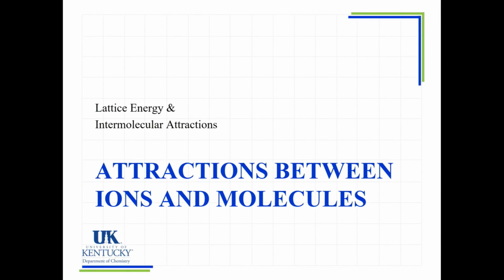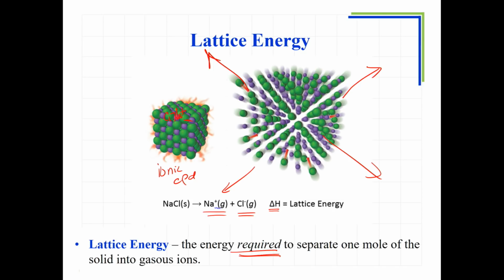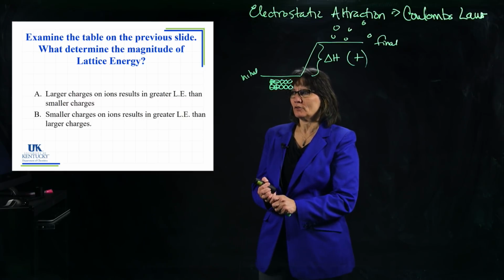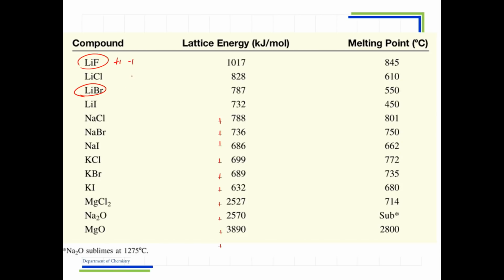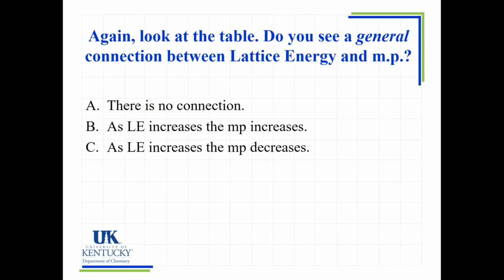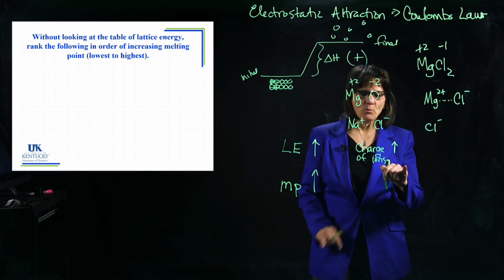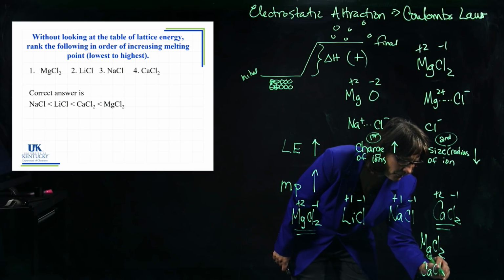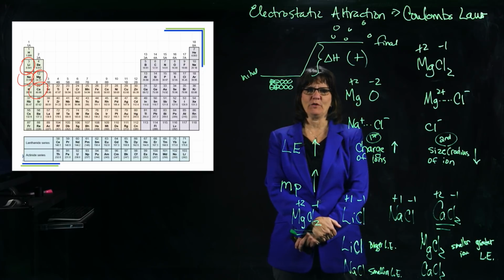10_02 Lattice Energy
Definition of Lattice Energy and trends in magnitude according to Coulomb's Law